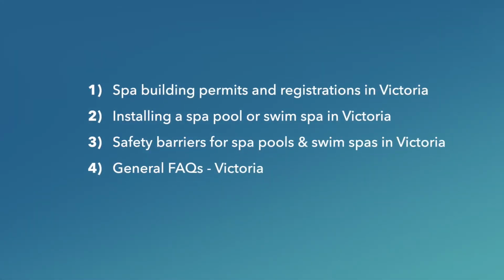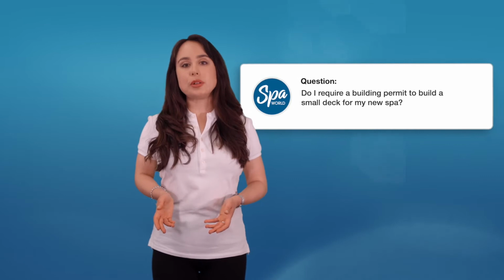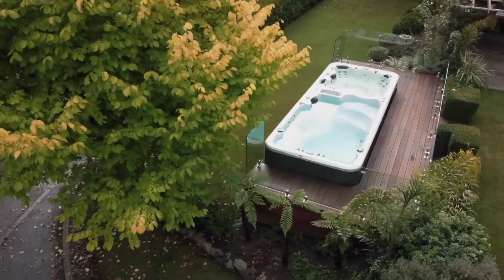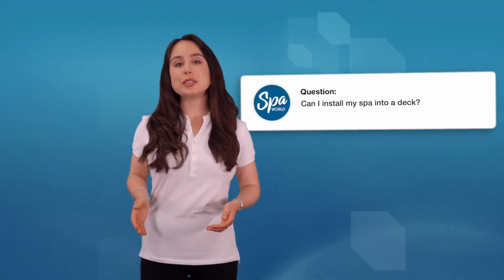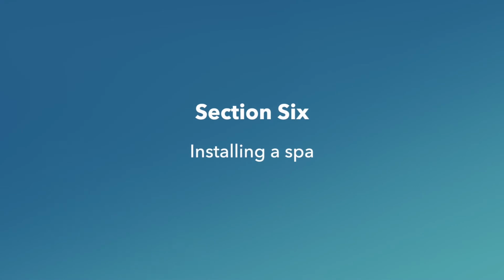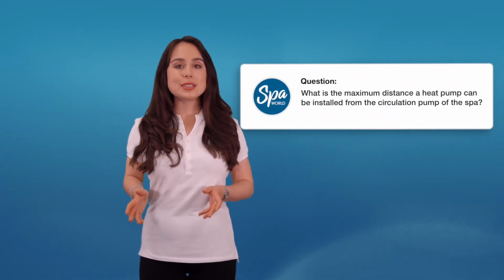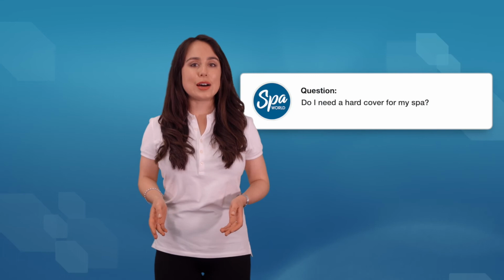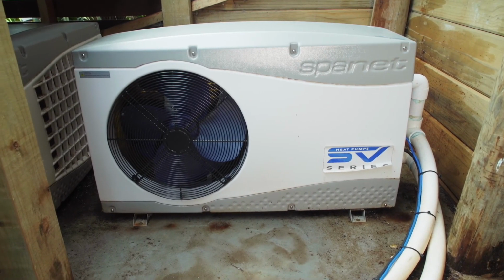Spa pool & swim spa regulations | VIC | Australia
Are you planning to buy a spa or swim spa? Wondering what the rules and regulations are for Victoria,  Australia?  👇

In this video you will learn about spa and swim spa compliance in Victoria, Australia and why sticking to rules and recommendations will lead to a stress-free and successful spa installation!

🌞 Sections covered in this video:
-Spa building permits and registrations in VIC
-Installing a spa in VIC
-Safety barriers for spas in VIC
-General frequently asked questions in VIC
-Finding the right location for your spa
-Installing a spa
-Electrical requirements
-Customising a spa and alternatives
-Using the spa
-Spa World™ Learning Centre

🌞 This video will help you answer the following questions:
-What are the spa regulations in Victoria?
-Do you legally have to have a fence around your pool?
-Do you need a fence around a spa in Victoria?
-Can I install my own pool fence in Victoria?
-Does a spa with a lockable cover need a fence?
-Do I need a fence around a swim spa?
-Do I need a fence for an above ground spa?
-How far from a pool should a fence be?
-Do I need a building permit for my spa pool?
-Do you need consent for a spa pool?
-What happens if your pool is not compliant?